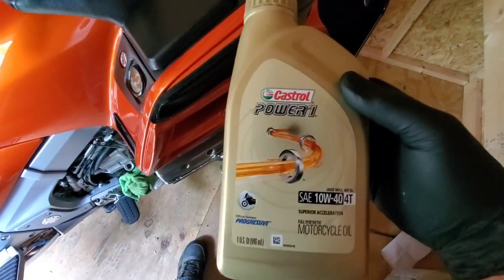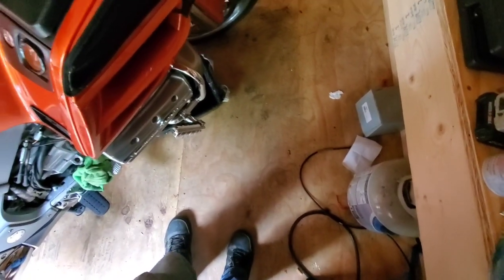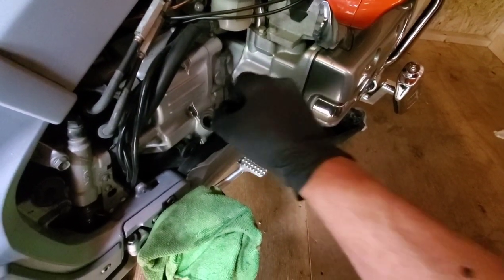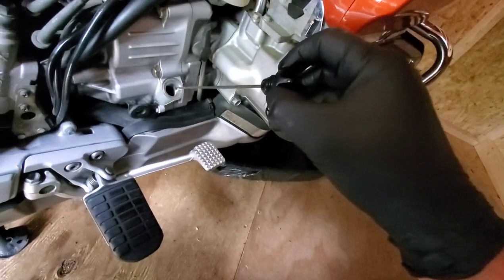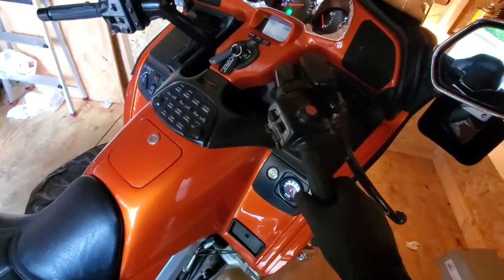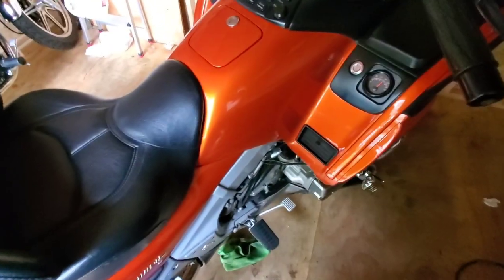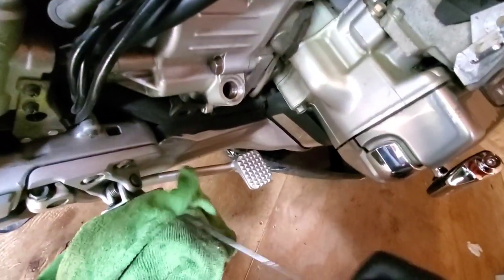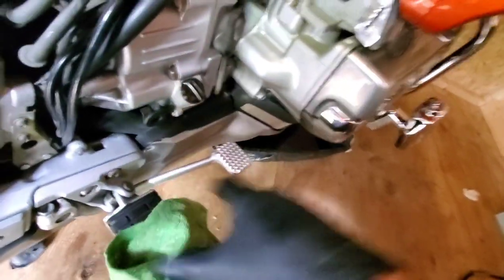THE BEST OIL I FOUND FOR GL1800 GOLD WING. PERFECT FOR WET CLUTCH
This is my second oil change in 800 miles. I found after I used this new oil it was smooth shifting, like butter. Best oil I found so far for a Gold Wing.Music: BigCarTheft